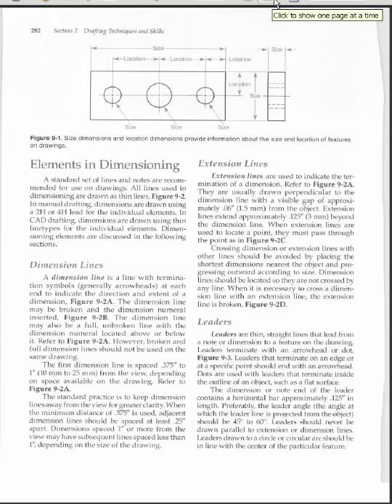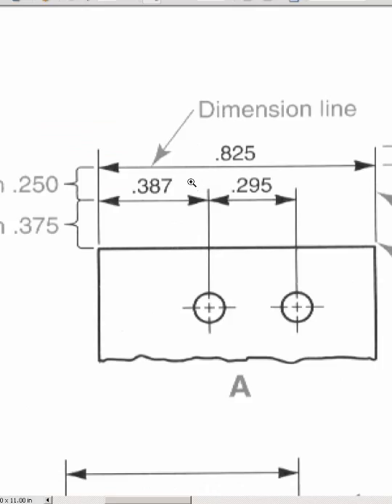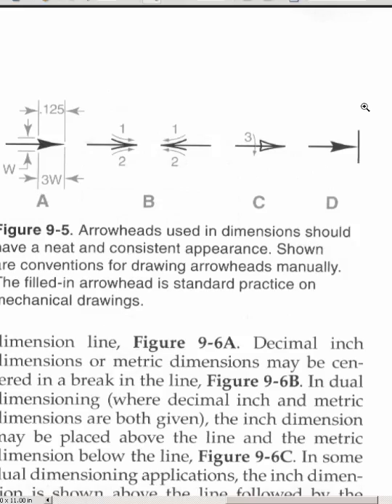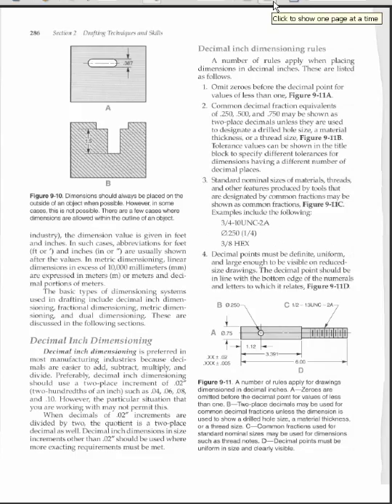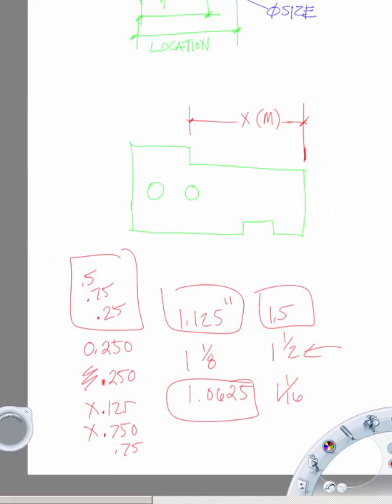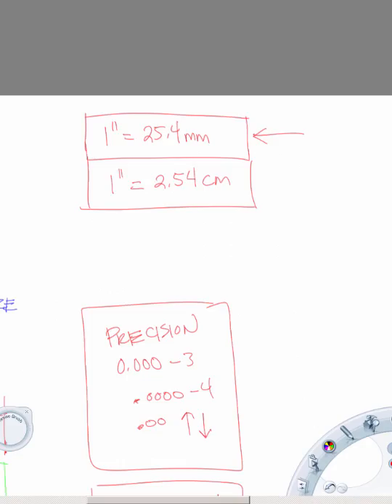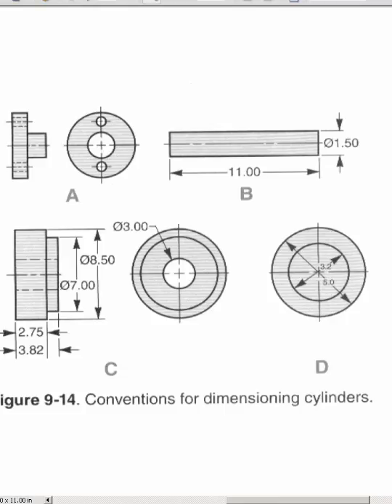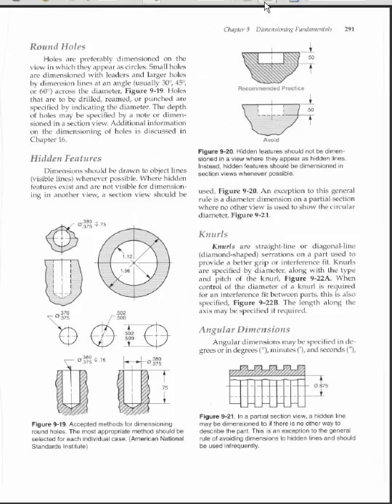04 dimensioning 1